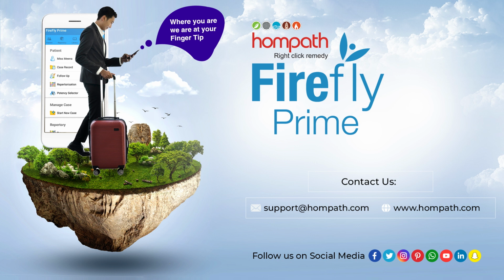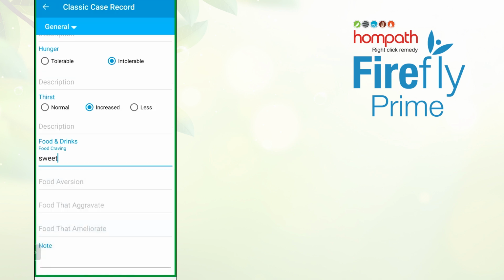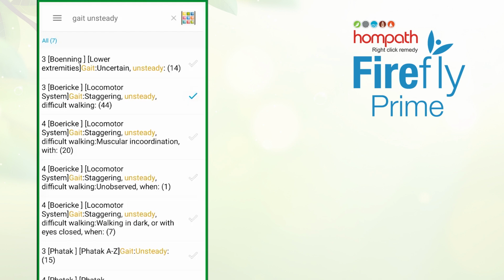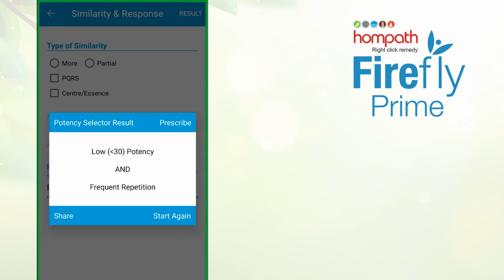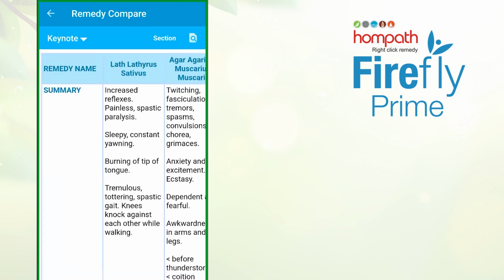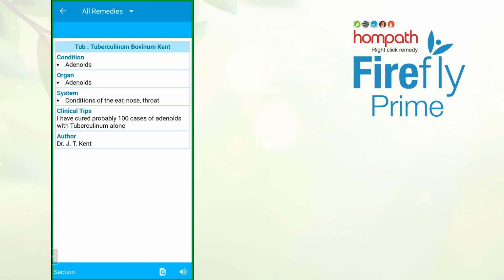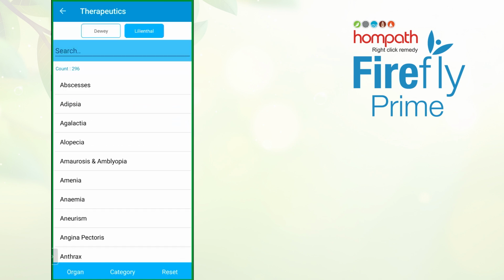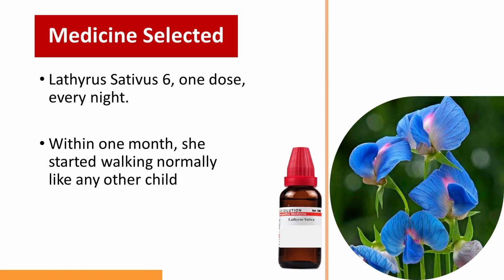"📲✨ Firefly – Homeopathy at Your Fingertips!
Carry your homeopathy clinic and books wherever you go – no Wi-Fi needed!

🔍 138,342 symptoms
💊 3,400+ remedies
📖 107+ authoritative books
🎓 MCQs, mock tests, question banks
🩺 Case management, keynotes, patient instructions

🔥 All features work offline!
📲 Download Firefly now from the App Store & Play Store

About Us:
🔹 WelcomeCure – A leading online telemedicine and teleconsultation platform serving over 2 million patients globally, connecting them with expert homeopaths for personalized care.
🔹 Enlightenment Education – A premier online homeopathy education platform, offering 350+ sessions and 450+ hours of world-class learning from global experts. With 48,000+ users across 108 countries, it provides cutting-edge education for students and practitioners.
🔹 Hompath – The world’s #1 decision support system and practice management solution for homeopaths, trusted by 1,000+ educational institutions and 150,000+ users in 150 countries for precise case analysis and efficient practice management.
WelcomeCure Health Tech continues to pioneer innovation in homeopathy, bridging the gap between technology, education, and patient care.